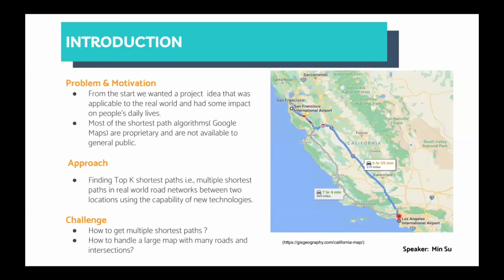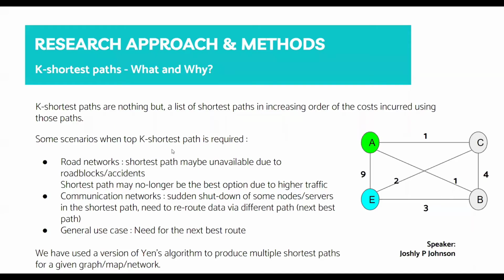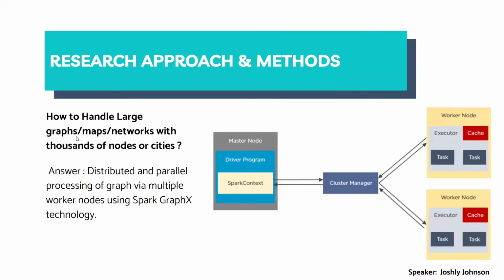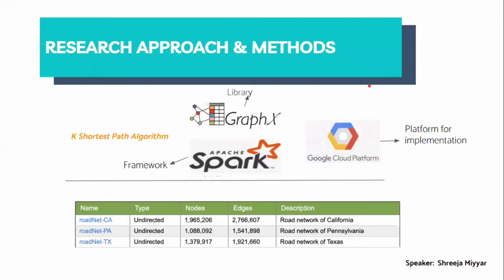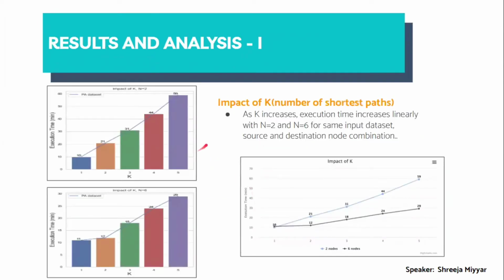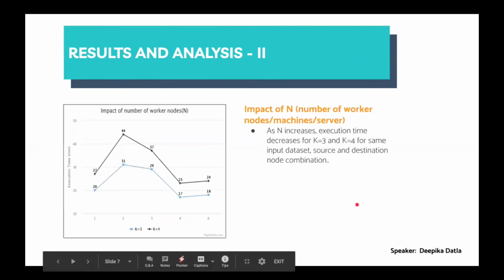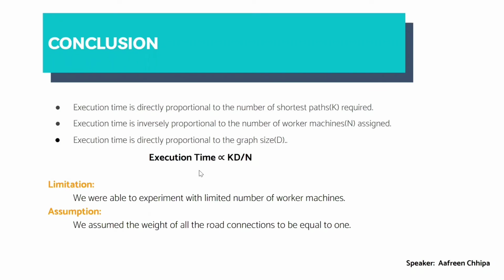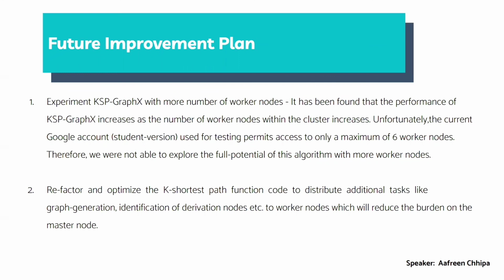Distributed processing of large-scale road networks for k-shortest path.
Large Graphs have been extensively used to represent complex data for both network and road data. Large-scale road networks consisting of millions of vertices and edges need more resources in the fields of hardware and computational time. There is also a need for tools that perform computations on graphs in parallel. We have introduced KSPGraphX to find the k shortest paths for large road networks using distributed processing.